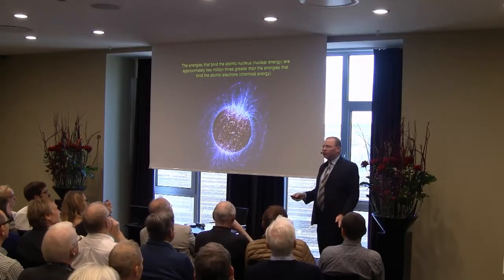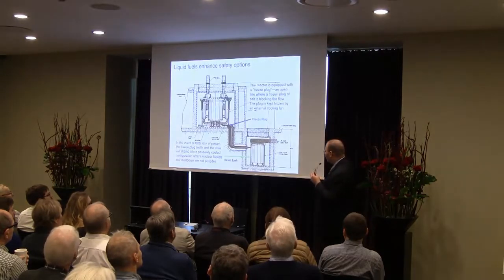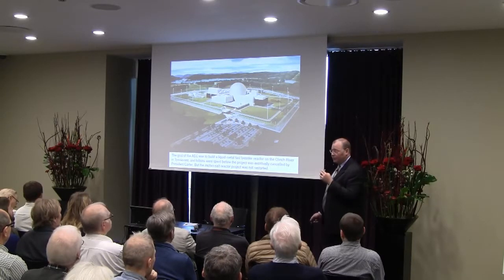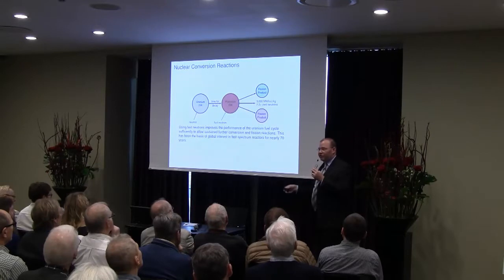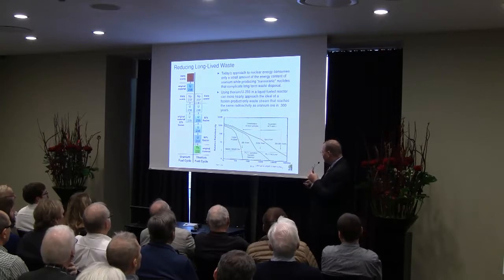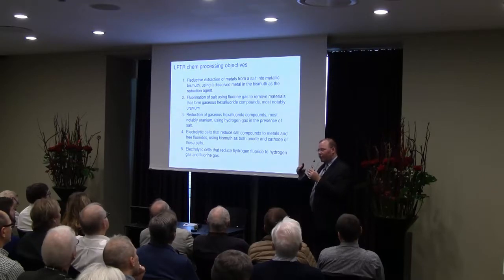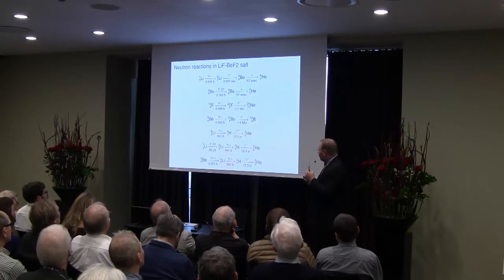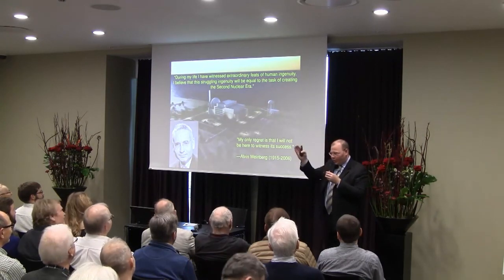Kirk Sorensen Copenhagen 2016